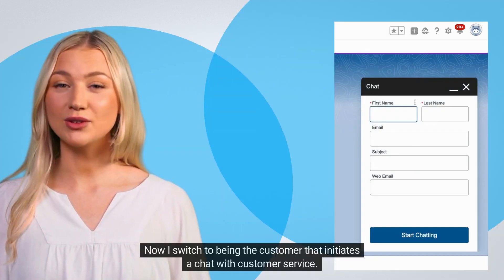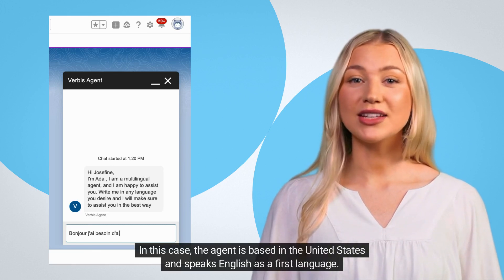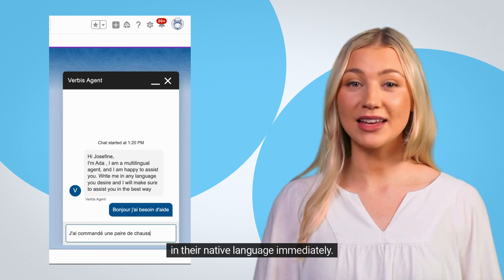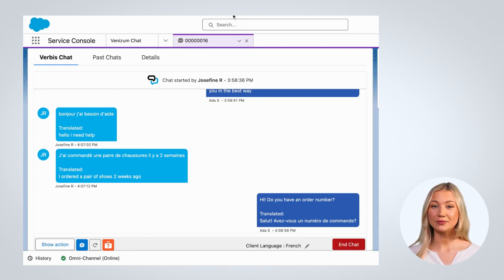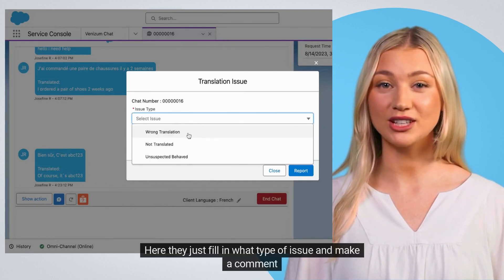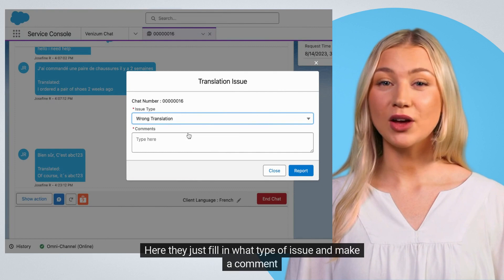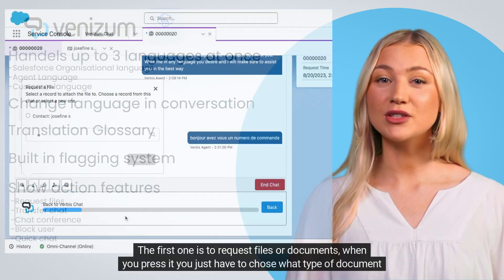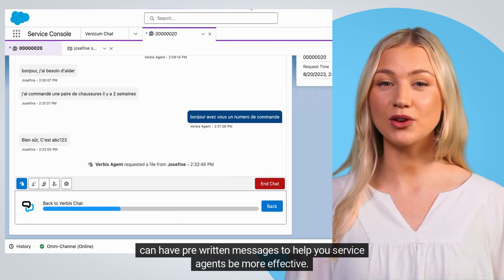Venizum Salesforce Live Chat Translation 2023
Venizum is a native application built on Salesforce, serving as a comprehensive solution for translation across all Salesforce Clouds. Being native means Venizum operates directly within your Salesforce server environment, eliminating the need for separate servers. This feature makes Venizum a true plug-and-play application. For those seeking to translate or localize content within Salesforce, Venizum is your go-to solution. The app also offers Verbis for Salesforce Live Chat, an innovative real-time translation feature that not only transcends language barriers but also enhances your Salesforce Service Cloud's multilingual capabilities.

To learn more about Venizum Salesforce Live Chat Translation, please visit our